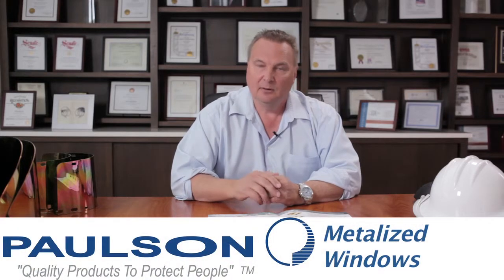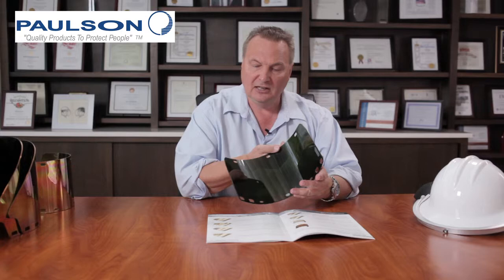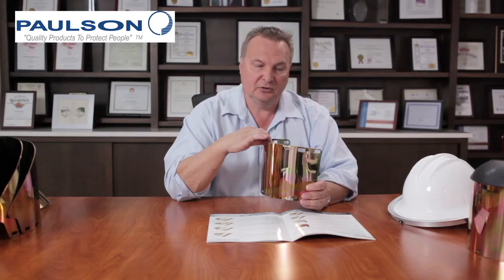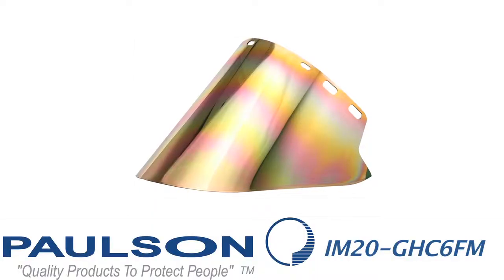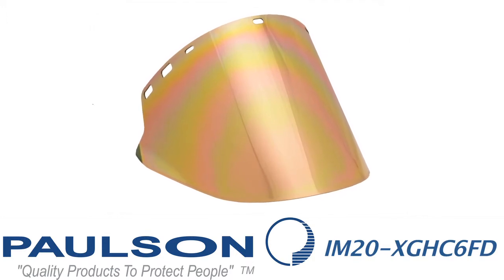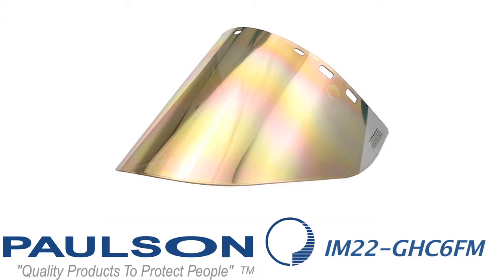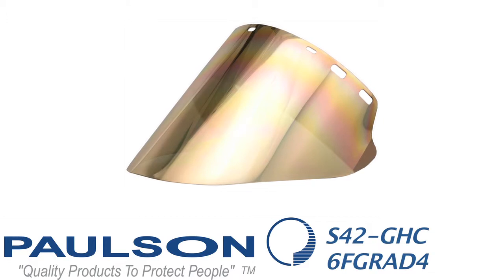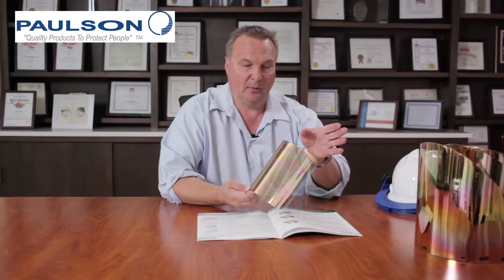Metalized Face Shields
Paulson Mfg. Corp. CEO Roy Paulson discuss the features and benefits of our Metalized Face Shields for mill & foundry applications. Gold hard coating features a 24 k gold coating with a silicone-based hard coat over the gold to extend the service life of the shield. The gold coating blocks the radiant heat and visible & infrared light from molten material and furnaces. Shields are optically correct for optimal visibility. Universal hold patterns to fit most manufacturers headgear & cap/hat brackets. Available in gold-on-clear, gold-on-medium green, gold-on-dark green and gold on shades 3-9 in green and cobalt blue. Made from durable polycarbonate which is very resistant to heat and impact.